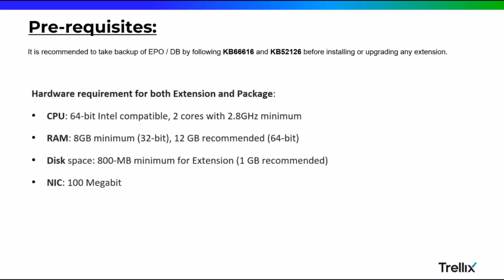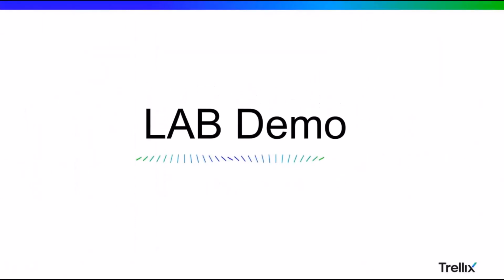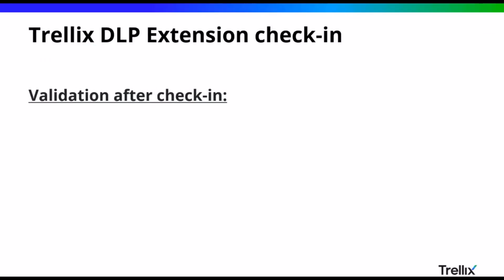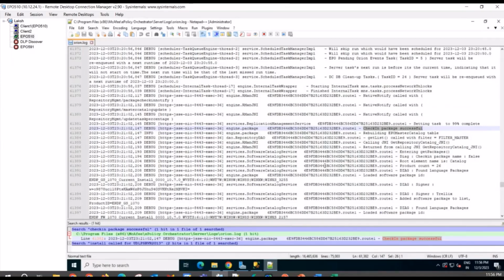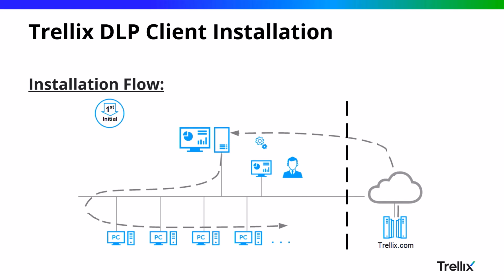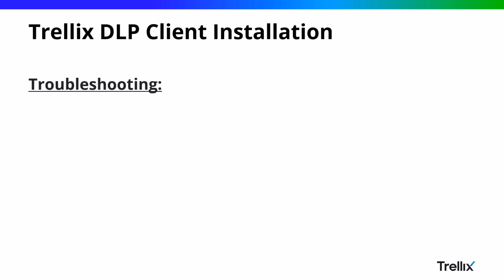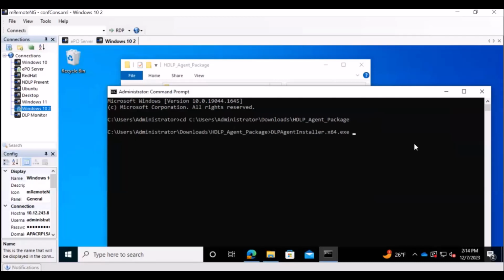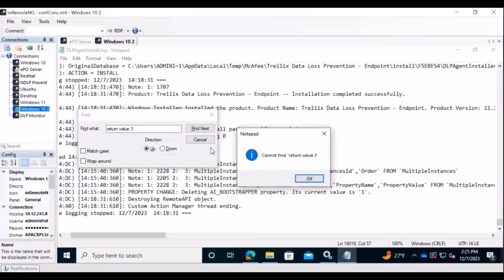Data Loss Prevention - Deployment and Upgrade Process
Do you know exactly what sensitive data your organization has, and where it resides? Are you losing intellectual property, financial data, customer information and more, without even knowing it, possibly right now? Such data loss is not necessarily the work of hackers; your employees also leak data, inadvertently or intentionally. Trellix offers a Data Loss Prevention (DLP) solution that protects against external and internal threats and helps maintain compliance with various regulatory frameworks. Join us as we provide guidance on how to deploy the Data Loss Prevention Endpoint product on Windows platforms for the first time. We'll also provide information on how to best upgrade existing Data Loss Prevention clients to the latest version available. After attending this webinar, you will be able to deploy or upgrade Data Loss Prevention Endpoint without any difficulty in Windows environments of any size.